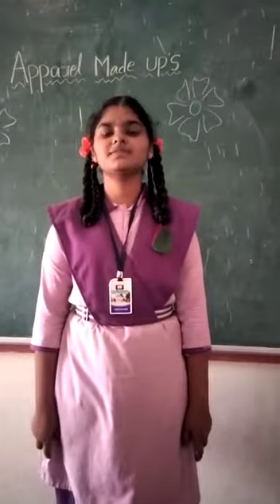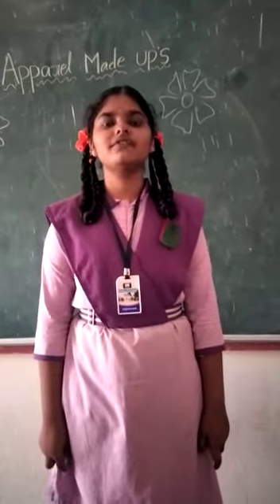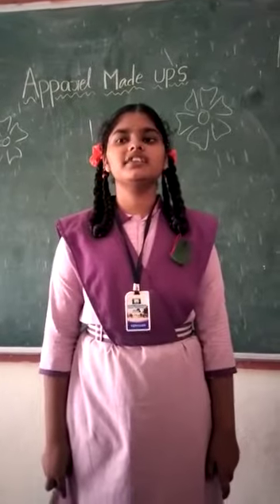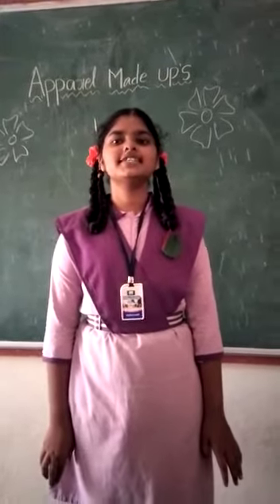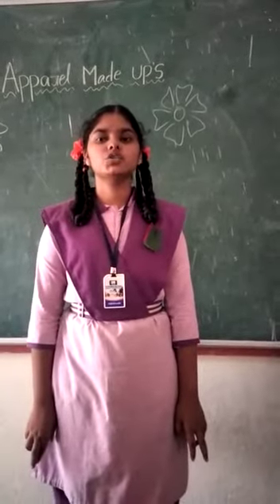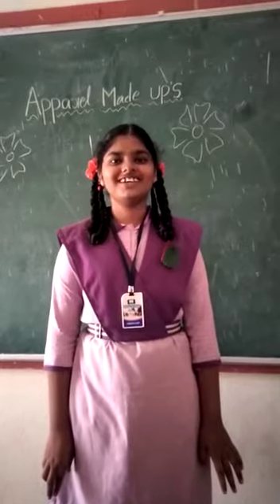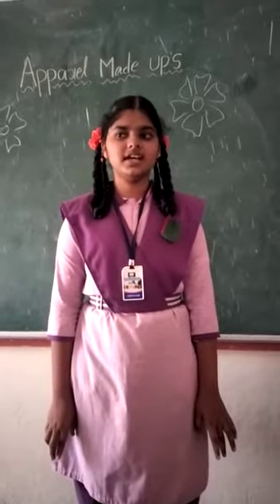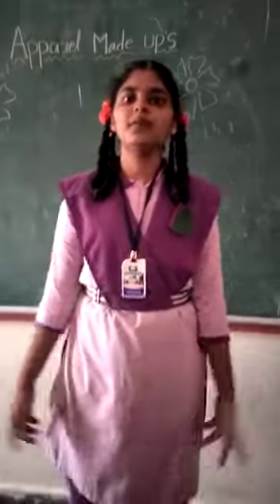U. స్వాతి ఎమ్మిగనూరు